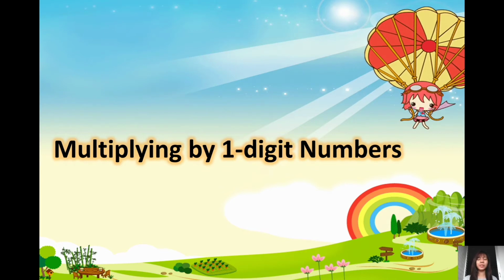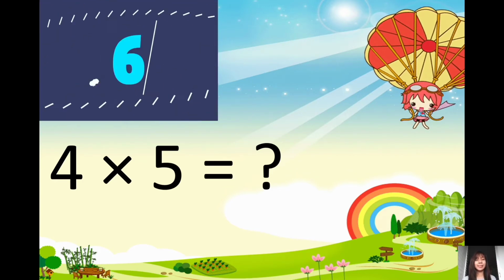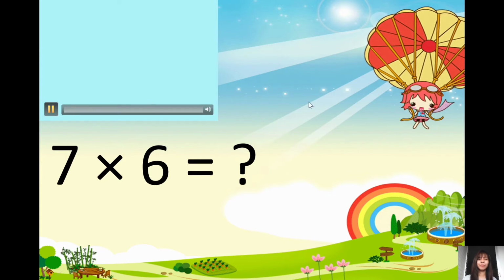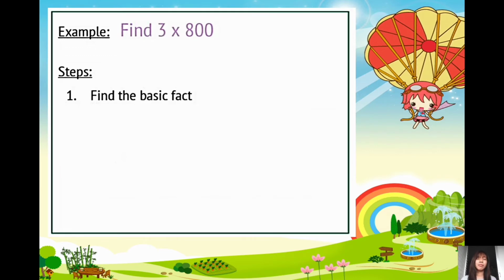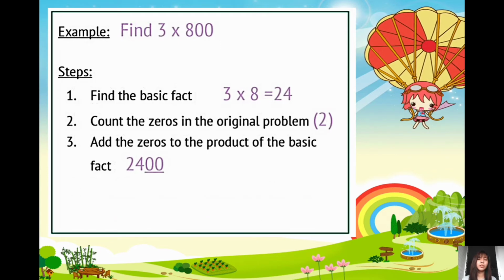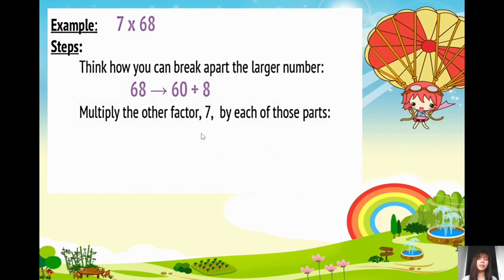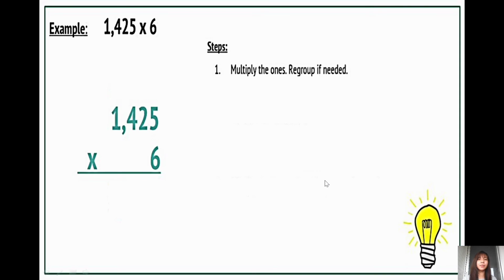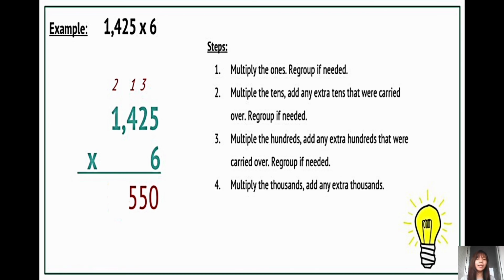Grade 4 Math (2nd Week of August) Wat Chalor School